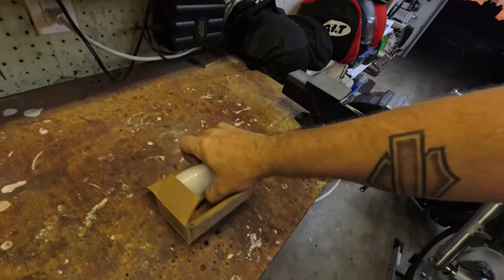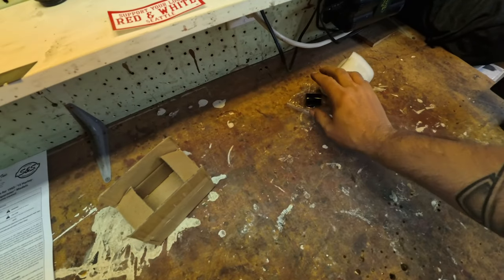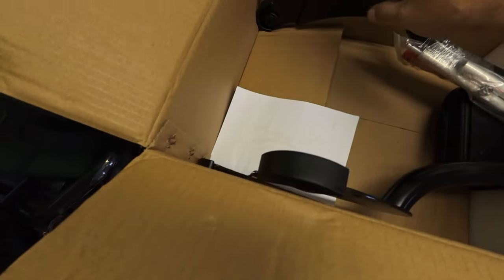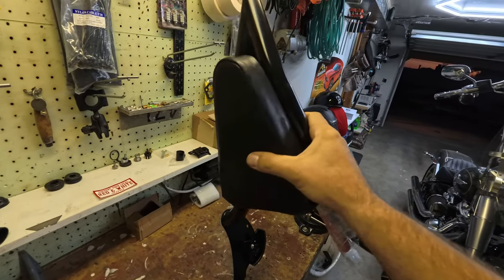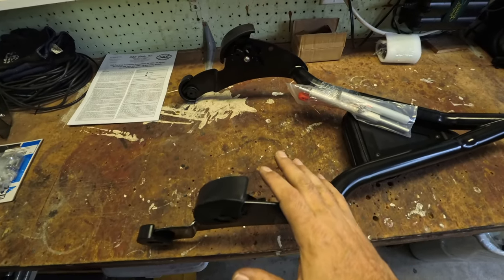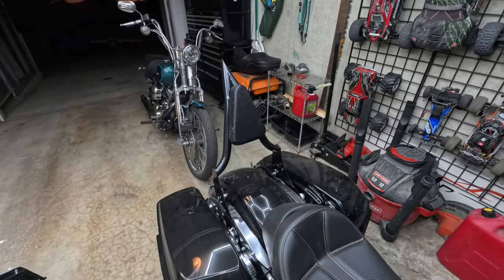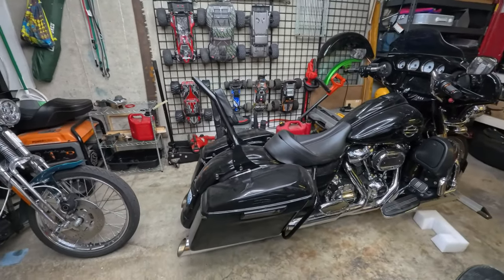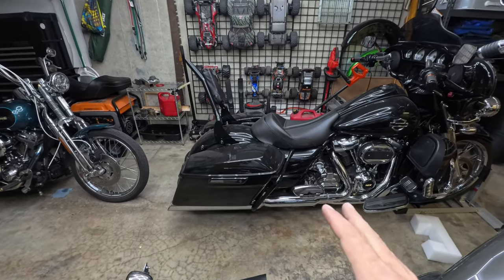Badass sissy bar for Street Glides, Road Glides, and Road Kings from Benlari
Installation of a really cool sissy bar from the great people at Benlari. Go check them out!